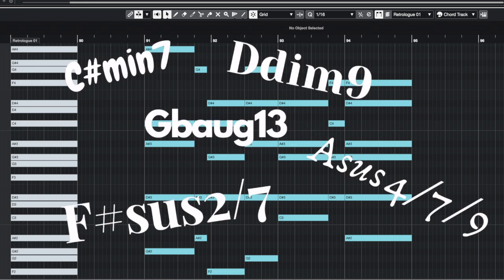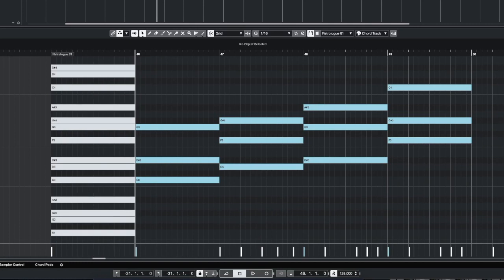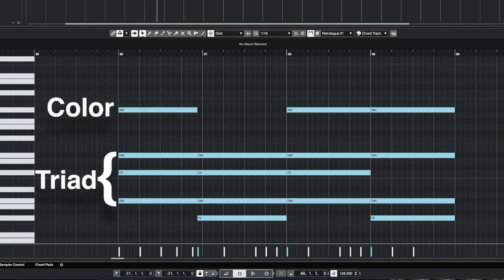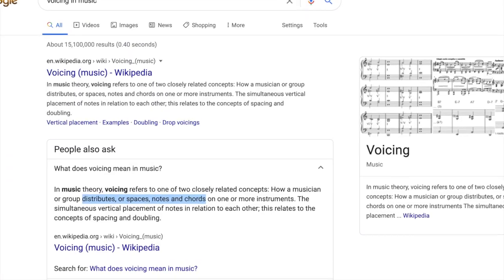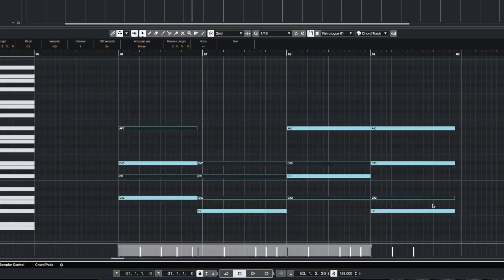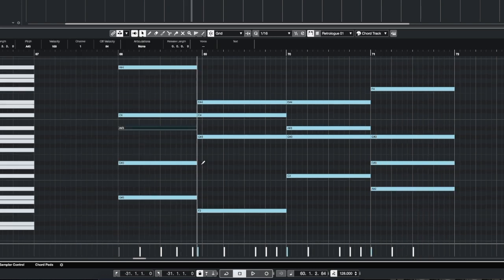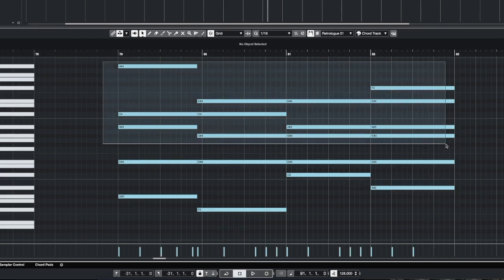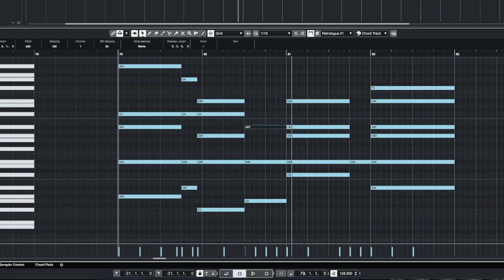[Tutorial] How to Make Complex Chord Progressions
Follow @ContangoMusic on Instagram for more fun musical content!!